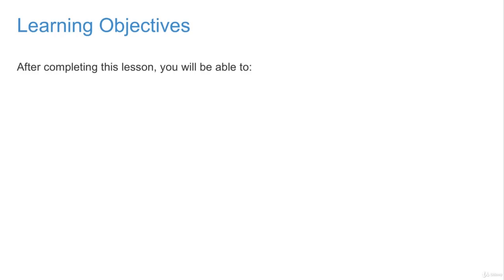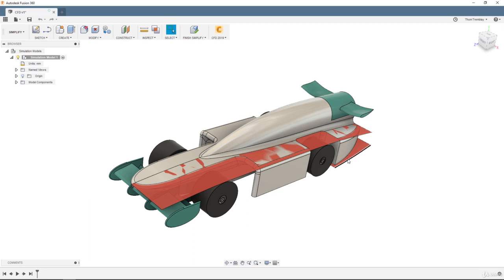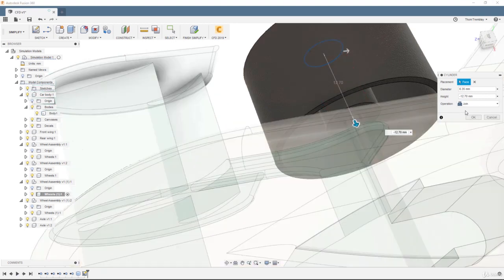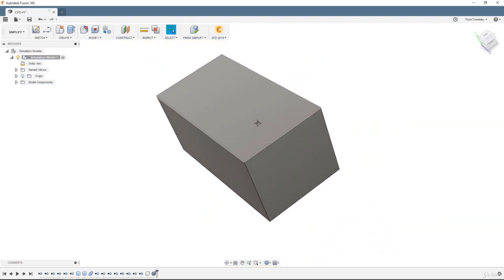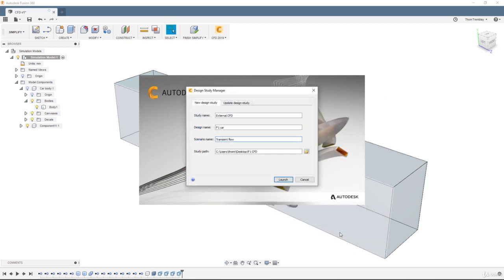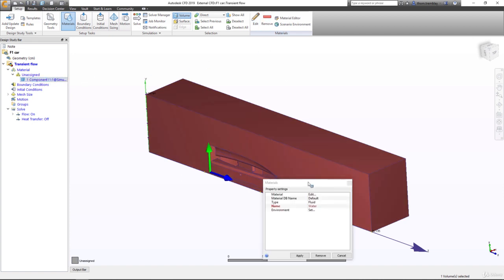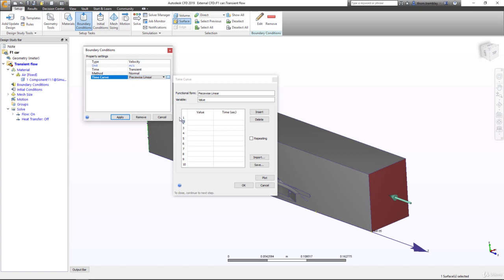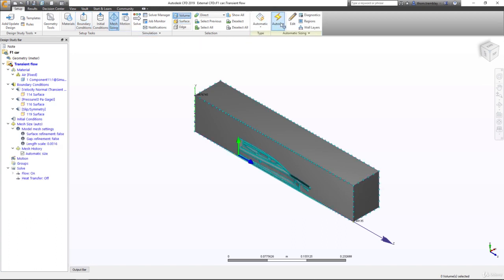09. Analyze the car - setup